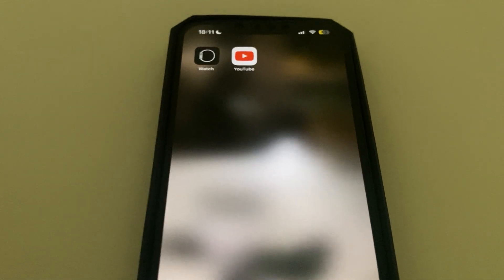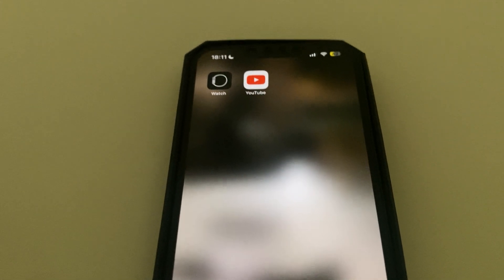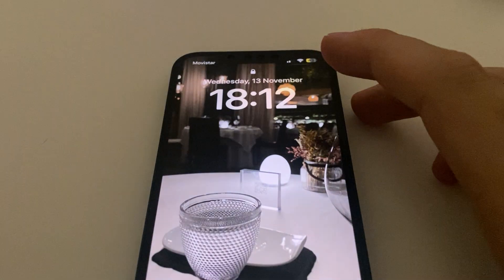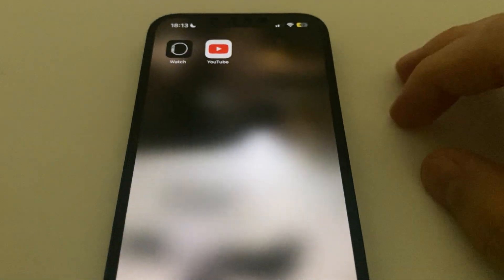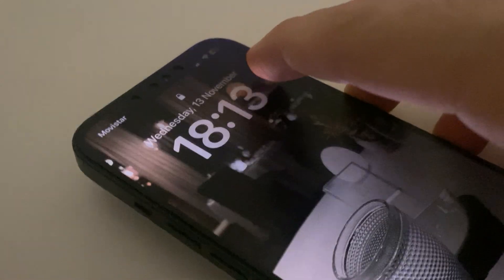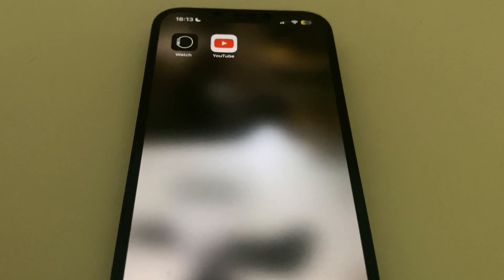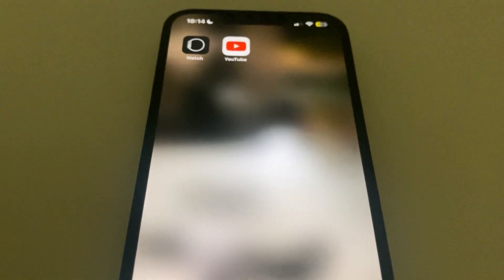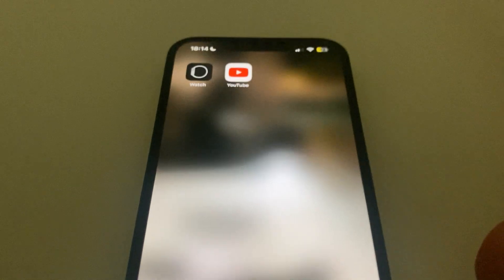Privacy Screen on iPhone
We will explain you at ‪@LEARNINGMG ‬ our opinion on We briefly explain how the privacy screen of the iPhone actually works, and how good it is as an Anti Spy Screen apple tech If you have any questions, do not hesitate to ask. We usually answer in under 24hours, please leave your comments in the comment section & me or anyone from the ‪@LEARNINGMG ‬ will answer as soon as posible.